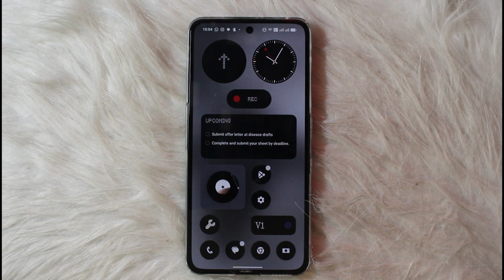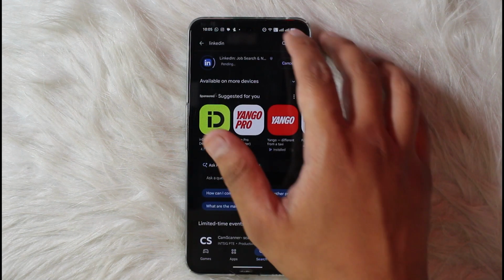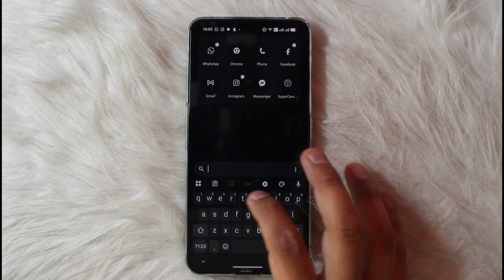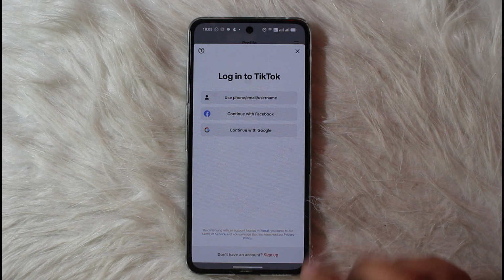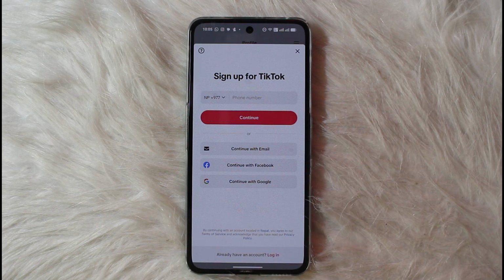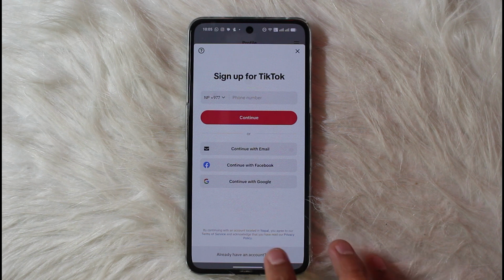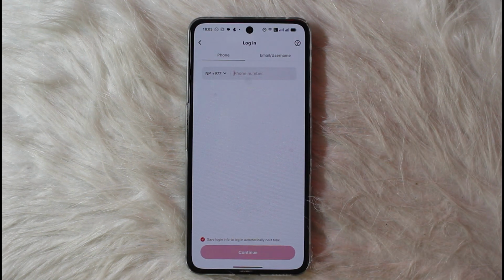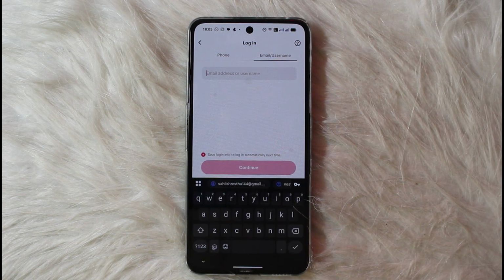How to Set Up TikTok for First Time 2026 | Beginner Setup Guide & Account Tutorial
In this tutorial, you will learn how to set up TikTok for the first time in 2026. Whether you are a complete beginner or creating a new account, this guide will walk you through everything step-by-step, including account creation, profile setup, basic settings, and optimizing your profile for better reach and engagement.

TikTok is one of the most popular short-form video platforms where users can create, watch, and share engaging content. Setting up your account correctly from the beginning is important for building a strong profile, improving recommendations, and making your content discoverable.

In this video, we guide you through downloading the app, signing up, choosing the right login method, setting up your username, adding a profile picture, and adjusting essential privacy and notification settings. You will also learn basic tips to make your account look professional and ready for growth from day one.

If you are new to TikTok, this beginner-friendly setup tutorial will help you avoid confusion and get started the right way in just a few minutes.